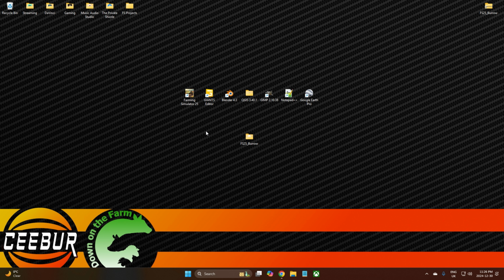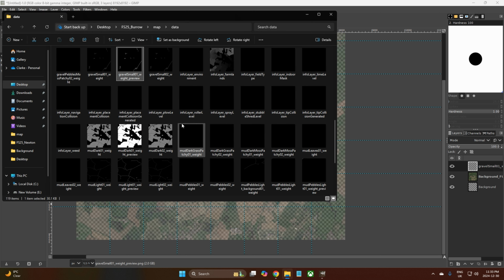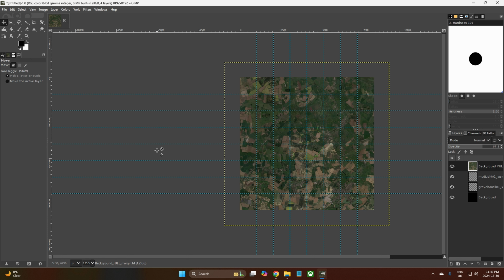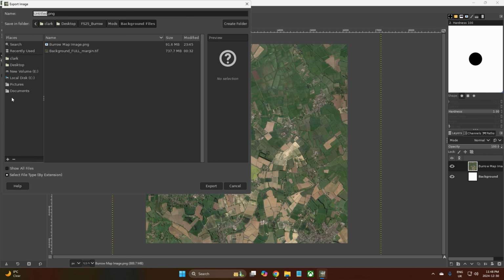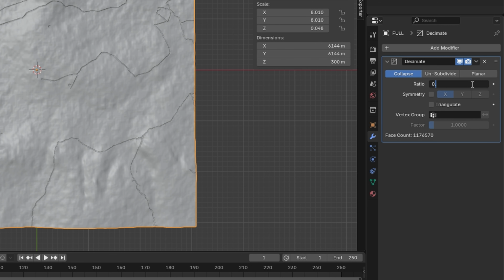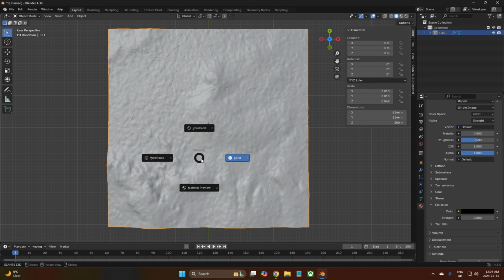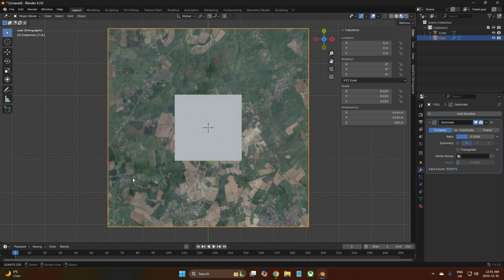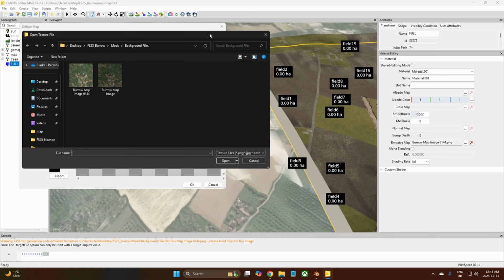Creating Map Background with GIMP and BLENDER | Giants Editor 10 | Farming Simulator 25 | Part 5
Giants Editor Tutorial Series, in this video we're
Creating the map Background with GIMP and BLENDER for our 2x2 Map in Giants Editor for Farming Simulator 25.

Download Links

You Tuber Links

Music Used